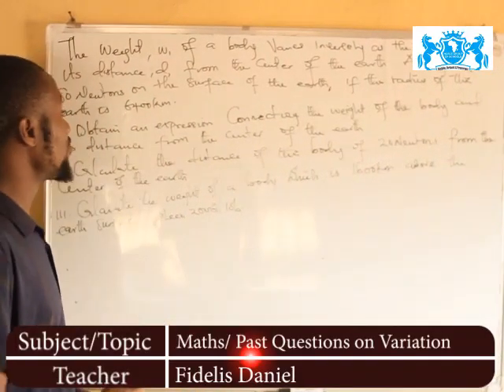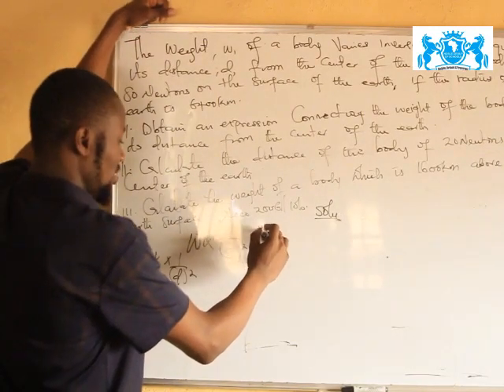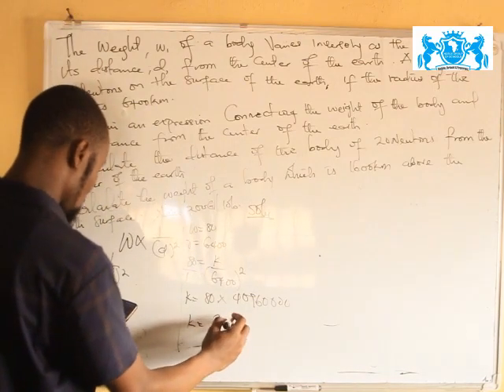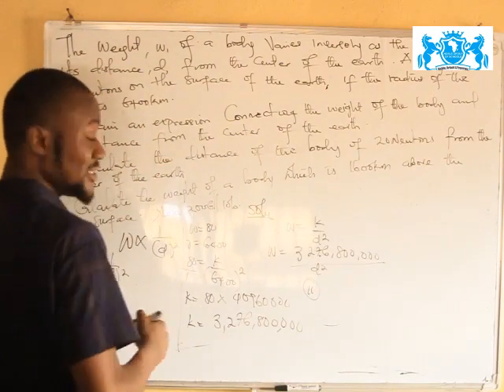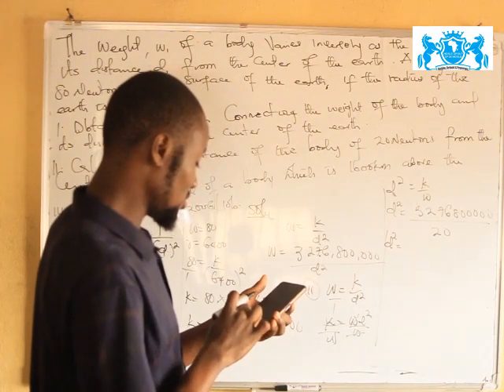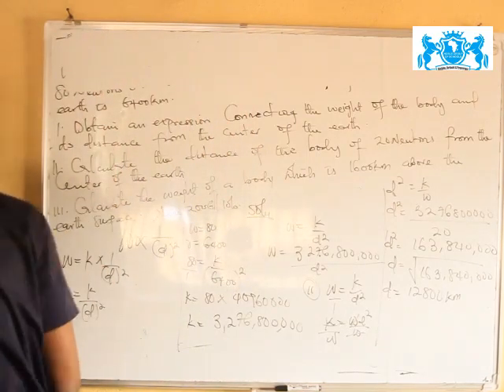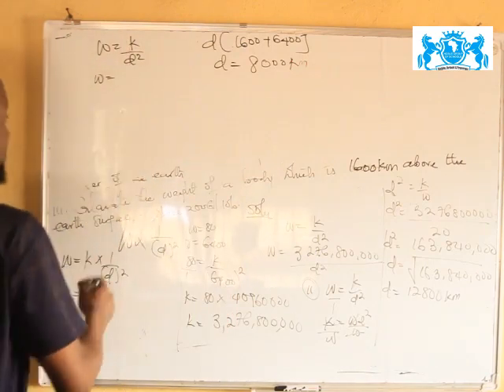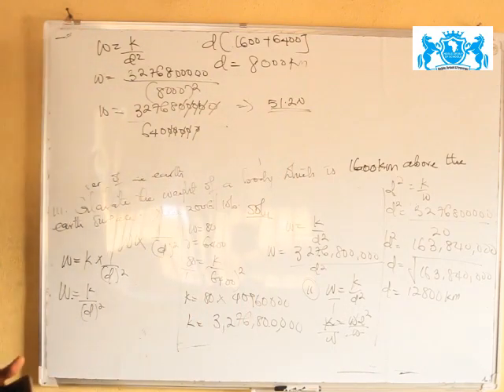INVERSE VARIATION (Solved Past Questions).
Solved Past Questions on Inverse Variation

How to solve VARIATION in mathematics. We have Direct, Inverse, Joint and Partial Variation.